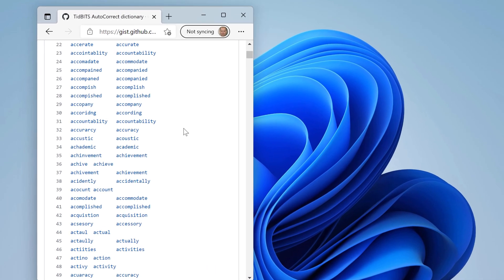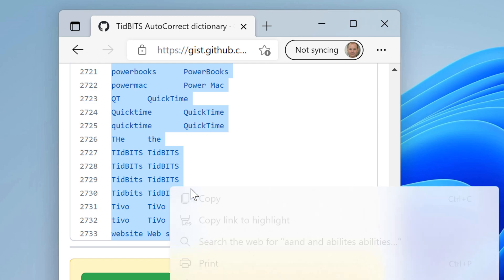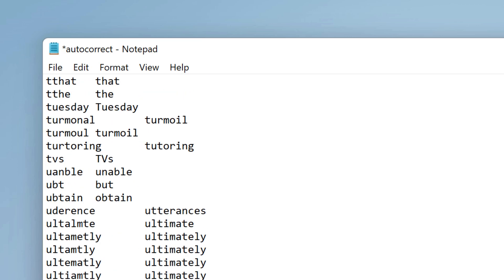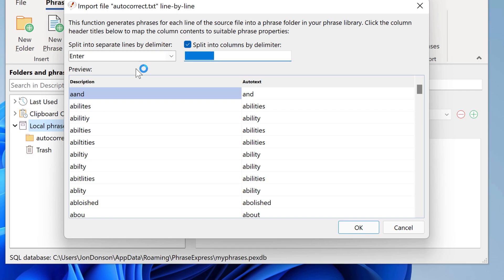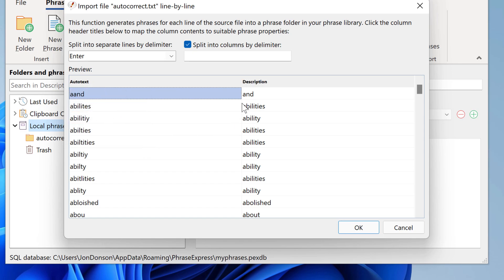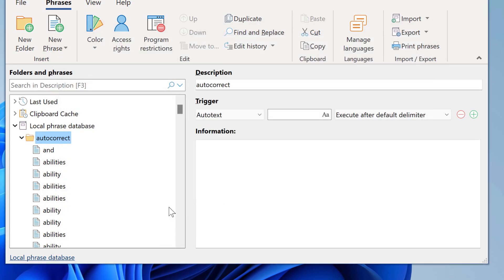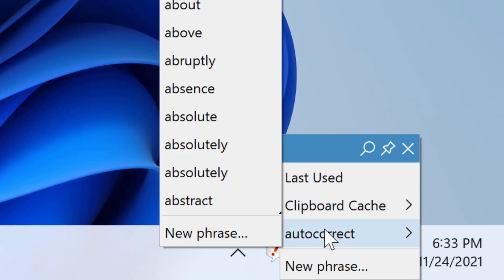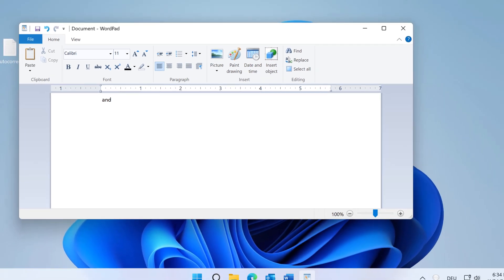Import autocorrect definitions for use in any program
- The text expander software PhraseExpress can import plain text files containing autocorrection definitions for use in any program. This step-by-step video tutorial shows how to do that.